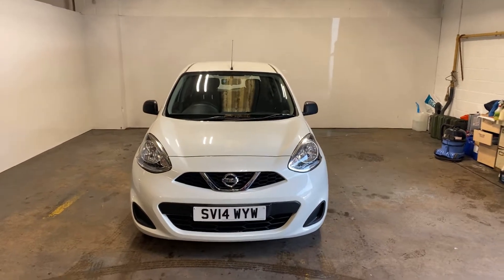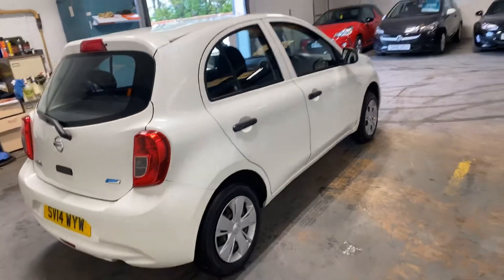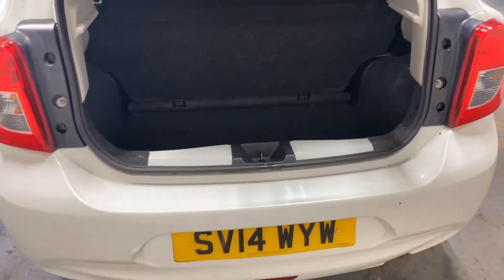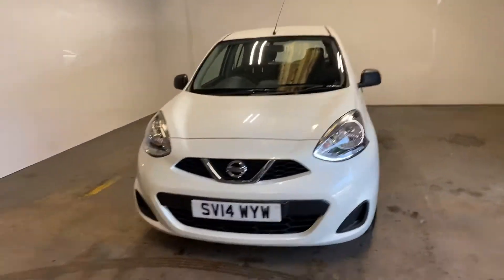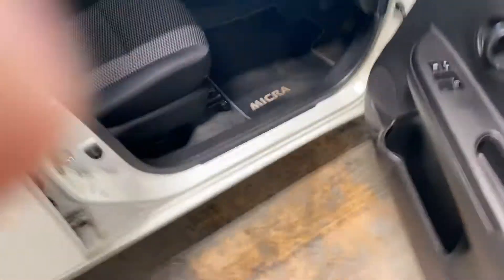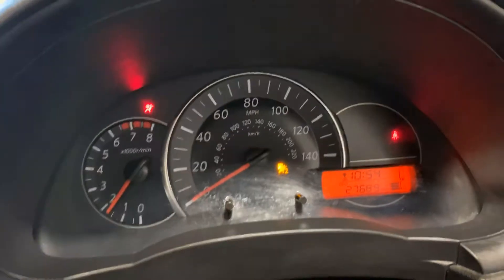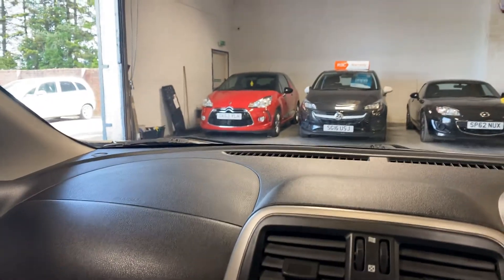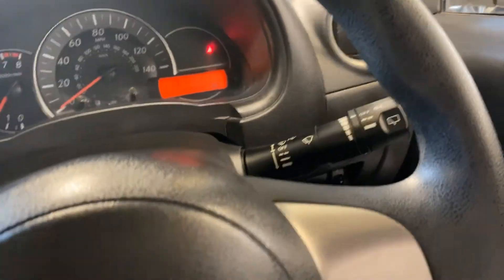28 May 2020